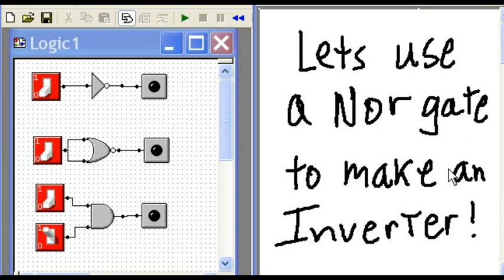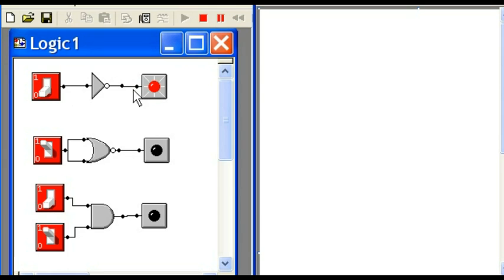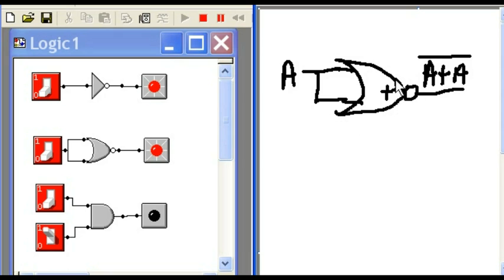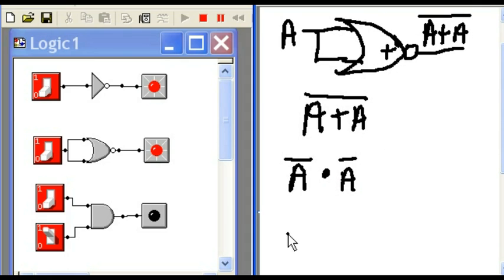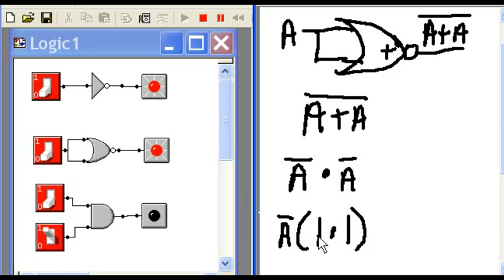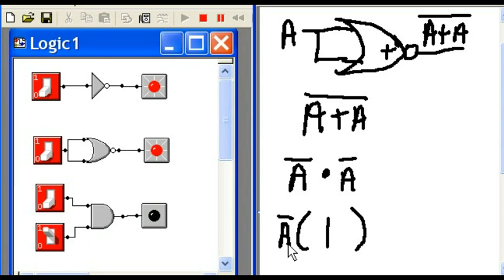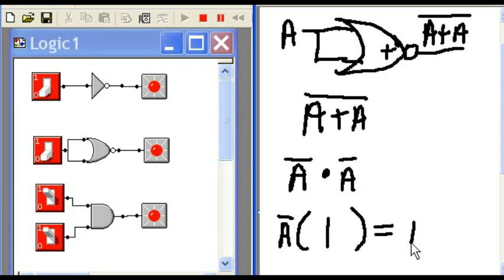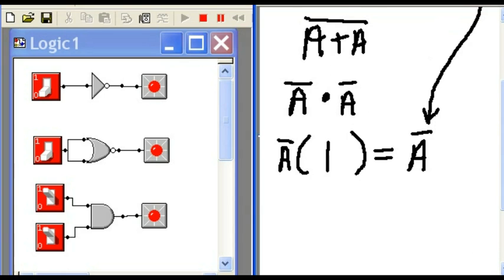Make a NOR INVERTER. Solid PROOF included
Solid, Rock Hard, Iron Fisted
Proof demonstrating and then
documenting this Nor Circuit's
Invertive behavior.